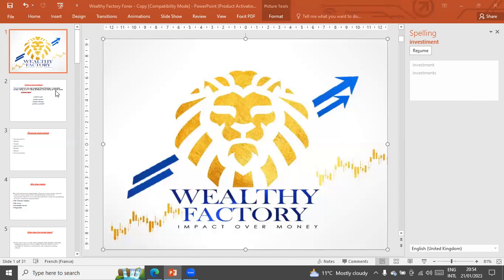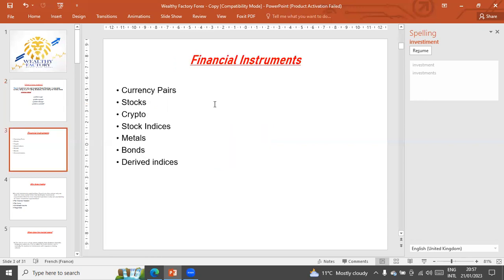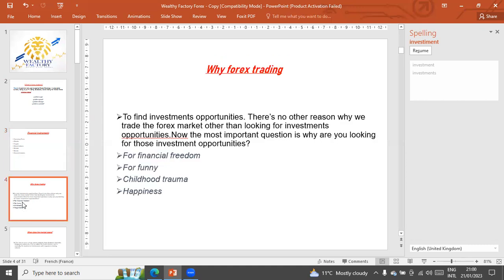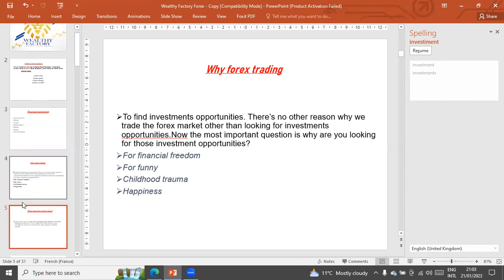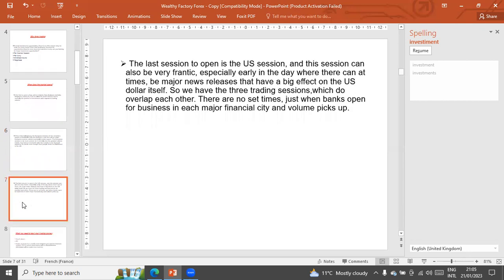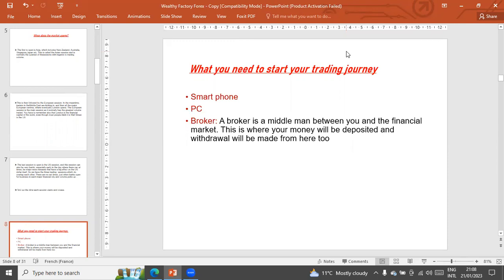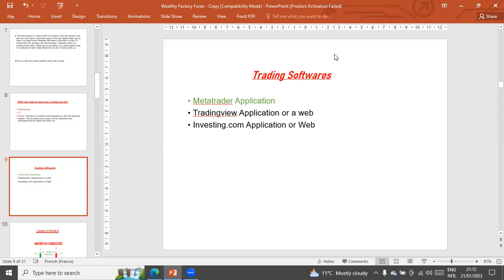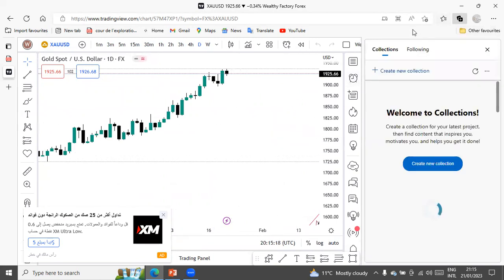BEGINNERS EPISODE (1) THE ONLY INTRODUCTION TO FOREX YOU NEED AND YOU ONLY FIND IT ON THIS CHANNEL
Welcome to wealthy Factory Forex. So in this video I will take you through some of what I think are important points to know in introduction to forex trading. On this channel we start with step by step lessons to becoming a trader starting with the very definition of forex. Stick around as I take you through this journey of becoming a trader . Thank you so much for your time .